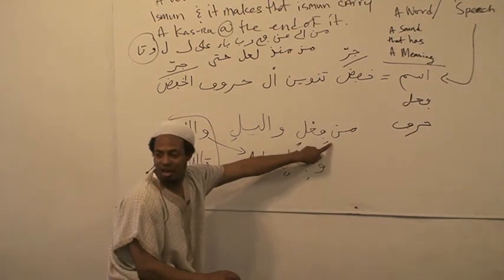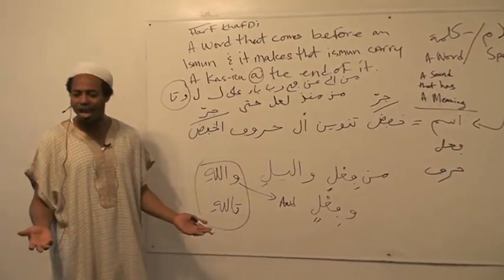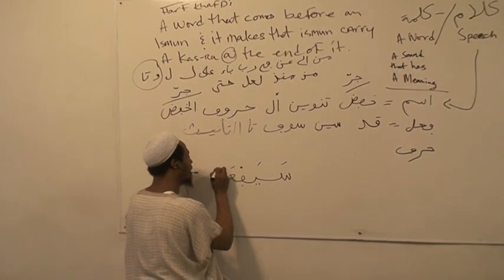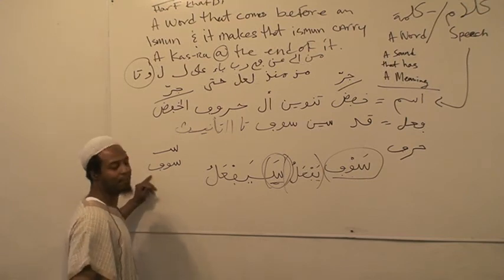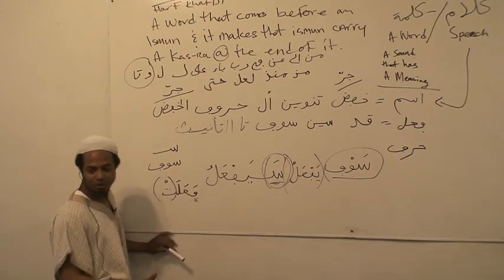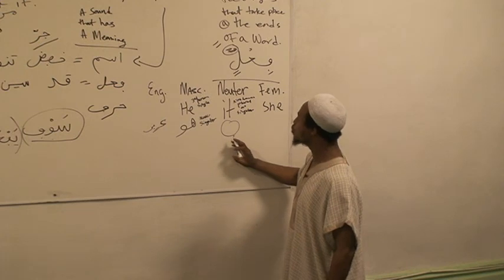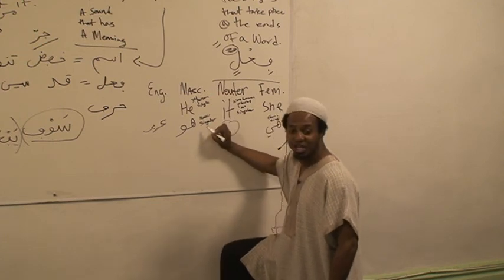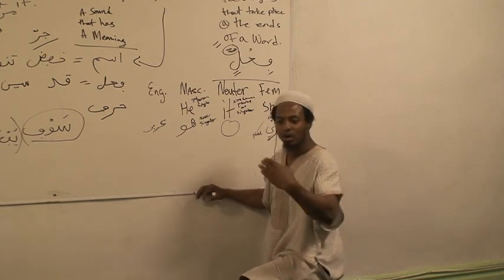#17 ARABIC CLASS PT. 5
THE LETTER MEEM AND IT'S DESCRIPTIONS ALONG WITH AL-AJRU MEEYA  AND AL-'IRAAB IN DEATAIL.